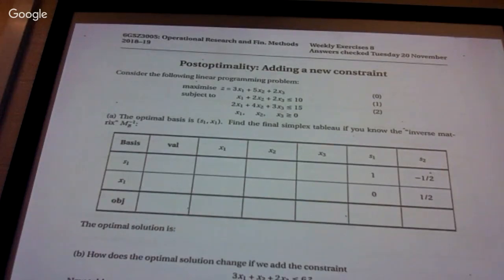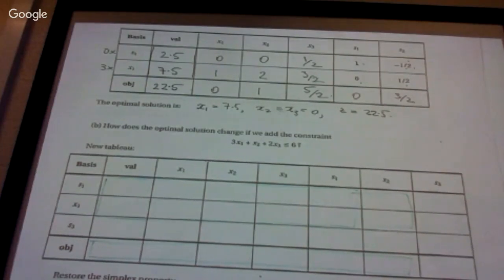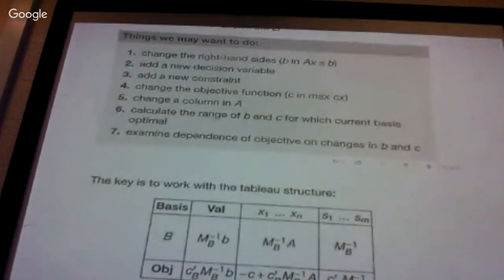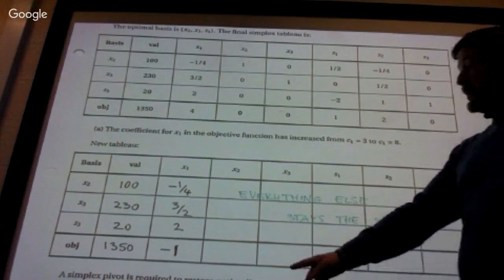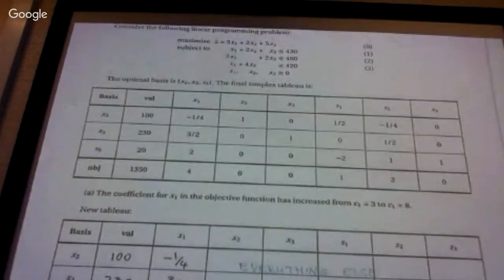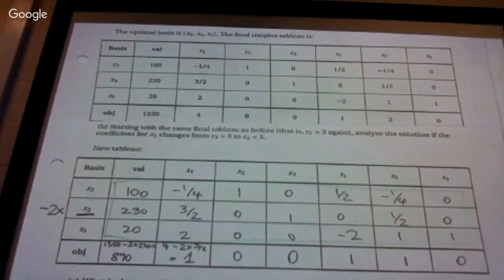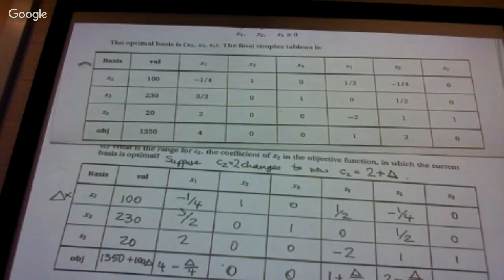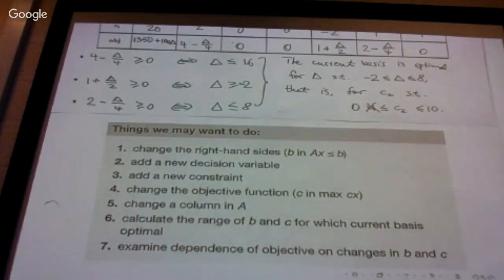ORFM Lecture 9: Changing the objective